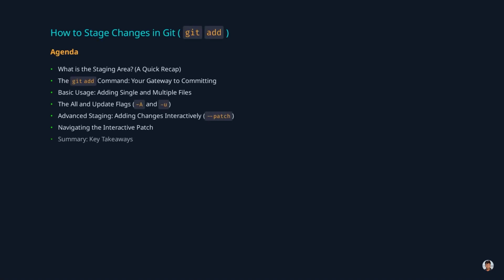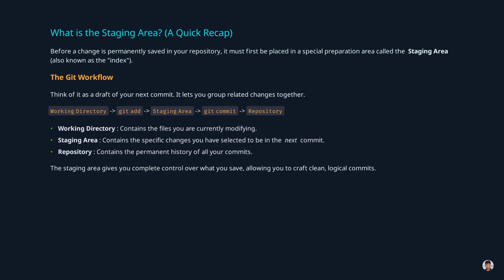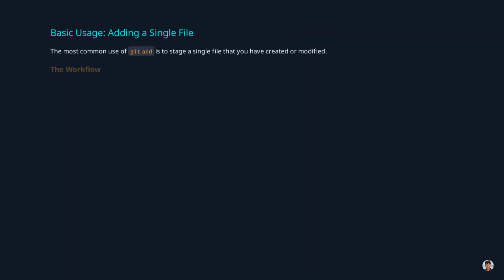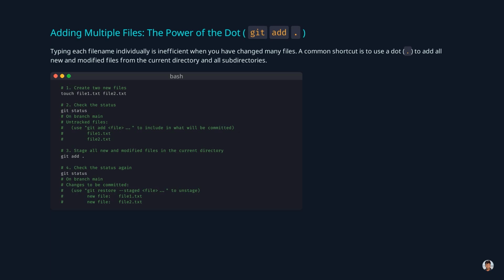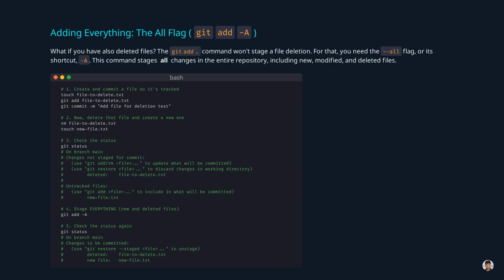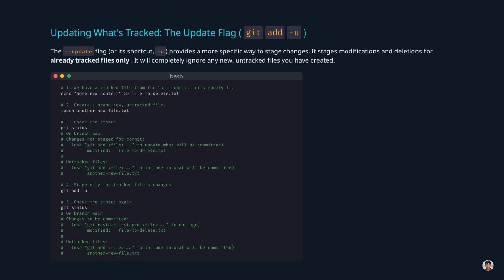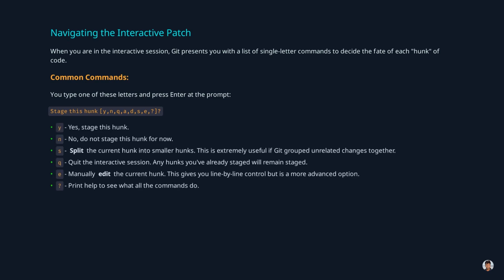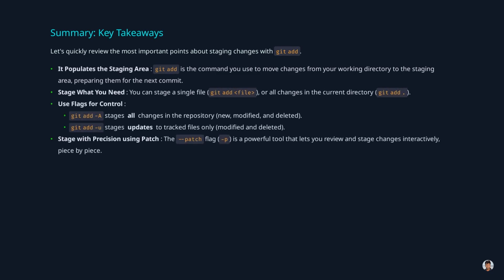GIT004 - How to stage changes in git?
Series: Git
Episode
Topic: How to stage changes in git?